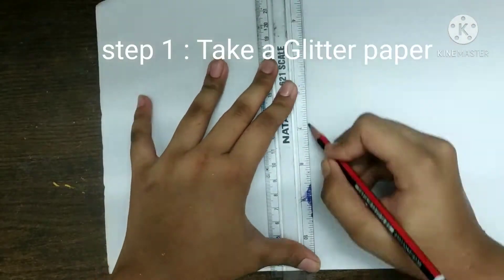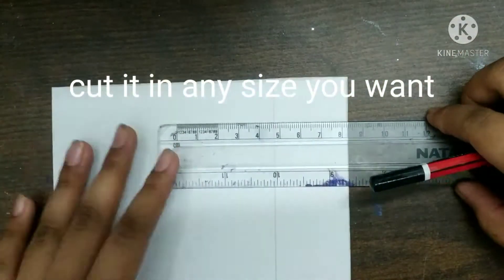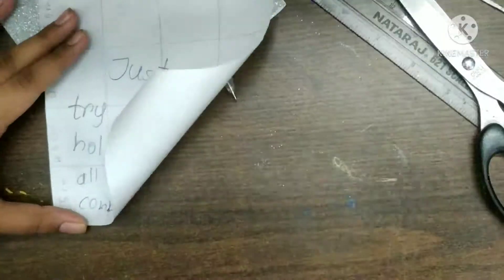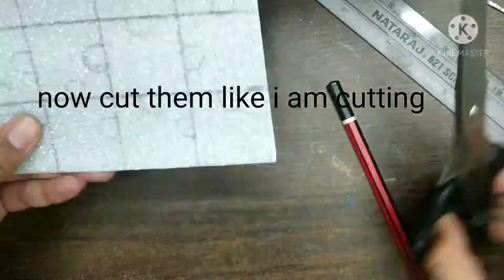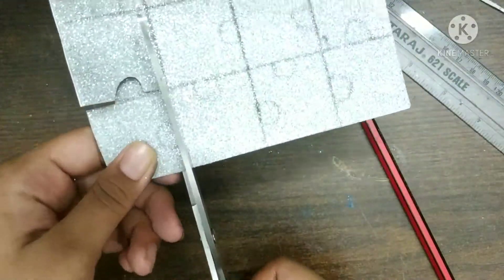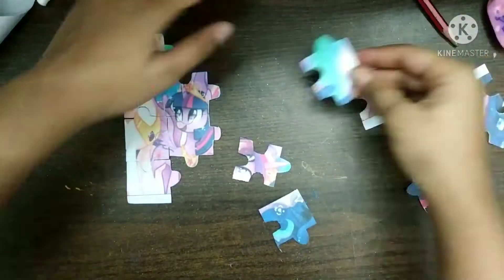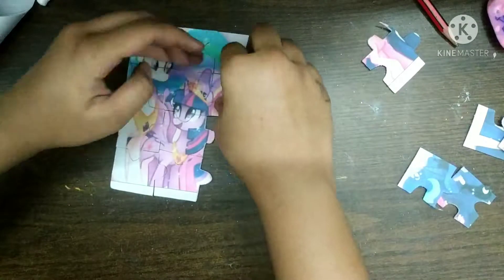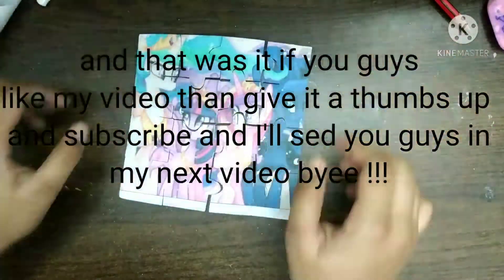How To Make a My Little Pony Puzzle !!!!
Things Used :
Glitter Paper
Glue
Printed Picture
Scissors
ruler 📏
its super easy guys